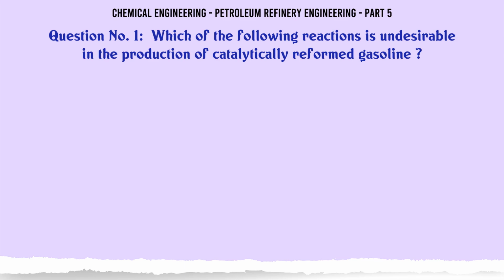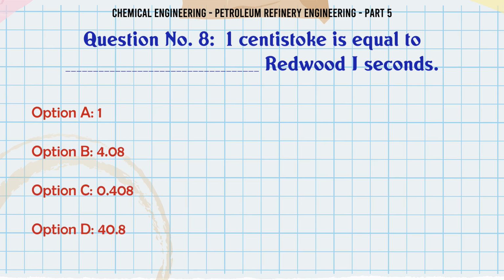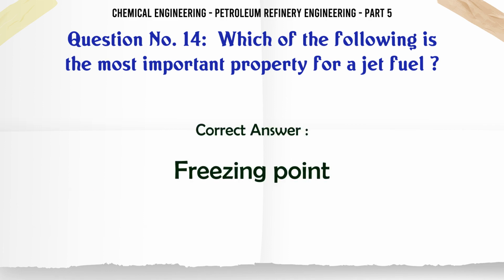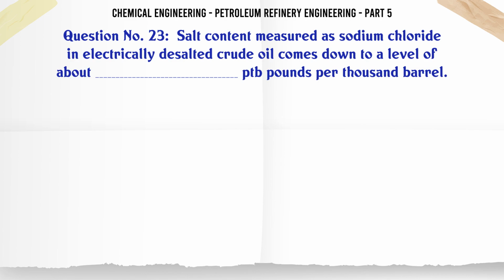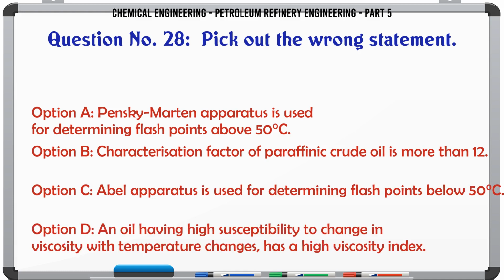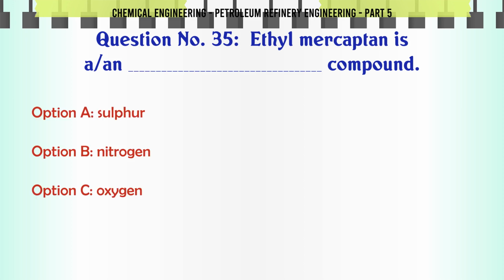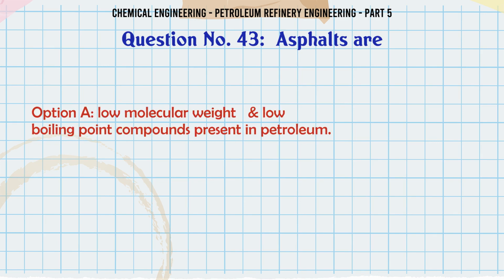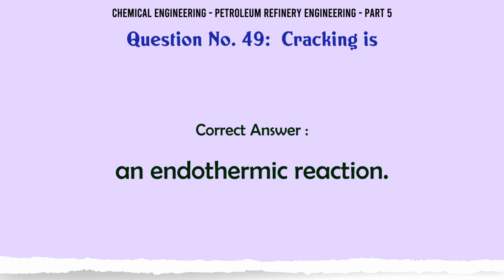MCQ Questions Petroleum Refinery Engineering - Part 5 with Answers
Petroleum Refinery Engineering - Part 5 GK Quiz.

Question and Answers related to Petroleum Refinery Engineering - Part 5

List of top 5 Questions:

Which of the following is not an important property of fuel oil/furnace oil ?

Which of the followingis desirable in petrol gasoline but undesirable in kerosene ?

Extractor temperature is maintained at -20°C in Edeleanu process to reduce the __________ of kerosene.

The most important property for a jet fuel is its

Content of this Video:

MCQ question answers for Petroleum Refinery Engineering - Part 5